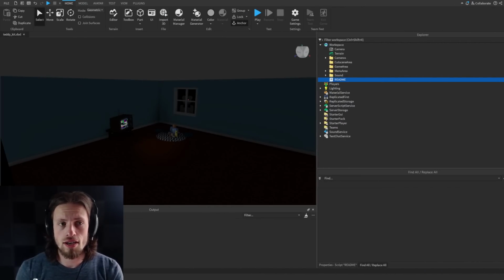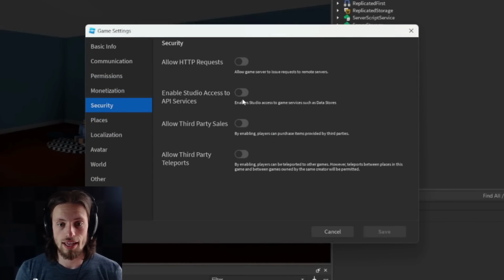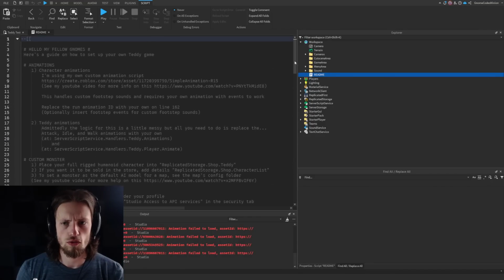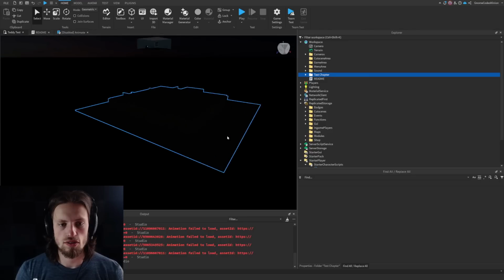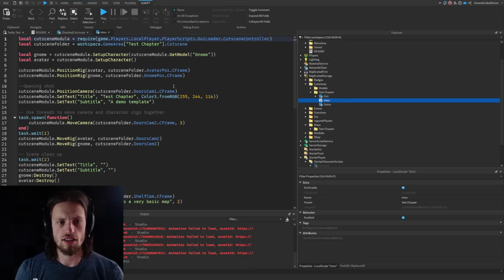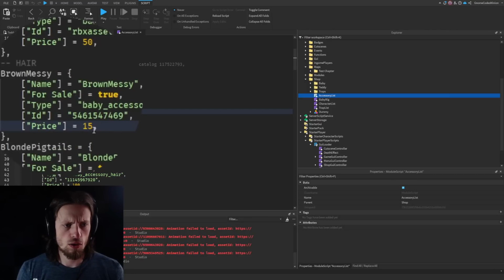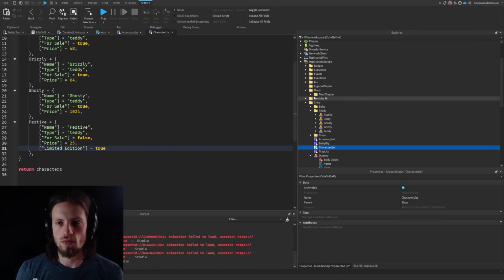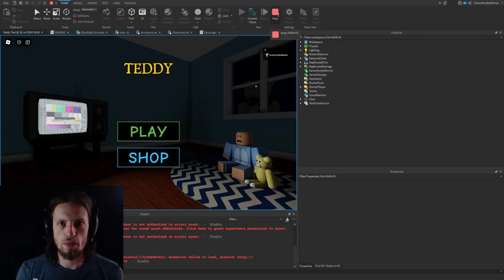How to make a Teddy game in 2024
TIMESTAMPS
00:00 Intro
00:22 Why Teddy open-source?
02:51 Setting up the kit
05:44 Character animations
06:24 Editing the map
07:27 Editing cutscenes
08:44 Editing the shop
10:46 Monetization
11:25 Outro